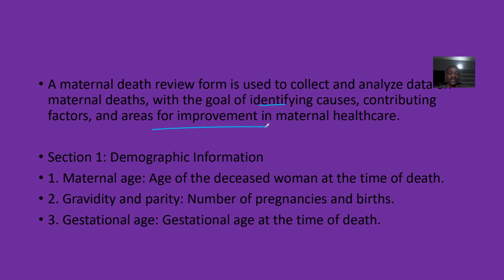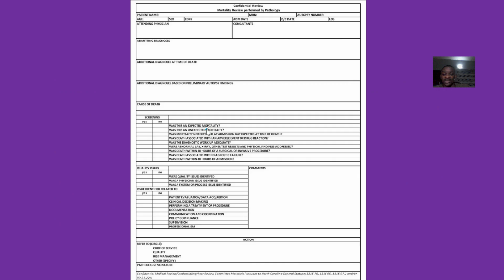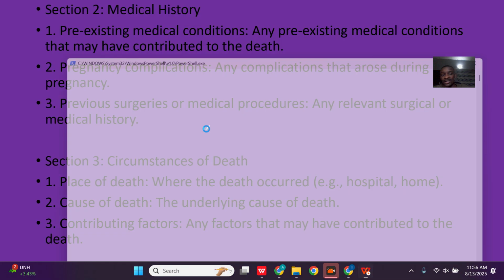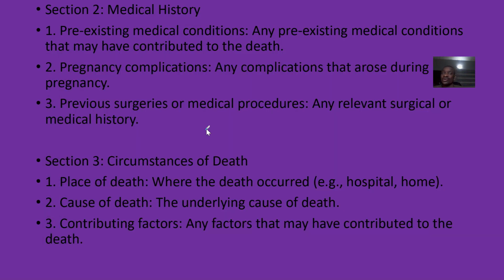Maternal Death Review Form; collect and analyze data on maternal deaths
Here are two comprehensive and widely used Maternal Death Review Forms that can guide health professionals and institutions in documenting and analyzing maternal deaths:

📄 1. UNHCR Maternal Death Review Form
This form is designed for use in humanitarian settings and includes:

Demographic Information: Name, age, nationality, location

Pregnancy Details: Gravida, parity, antenatal visits, risk factors

Death Details: Timing, location, delivery status, suspected gestational age

Delay Factors:

First delay: Decision to seek care

Second delay: Reaching care

Third delay: Receiving appropriate care

Cause of Death: Direct (e.g., hemorrhage, eclampsia) or indirect (e.g., HIV/AIDS, malaria)

Lessons Learned & Action Plan: Recommendations for preventing future deaths

🏥 2. Facility-Based Maternal Death Review Form – National Health Mission (India)
This form is tailored for hospital-based reviews and includes:

General Information: Facility name, district, nodal officer details

Patient Details: Name, age, inpatient number, obstetric history

Timeline: Admission, delivery/abortion, death

Clinical Data: Delivery-death interval, complications, interventions

Review Process: Completed within 24 hours, submitted to district and facility committees